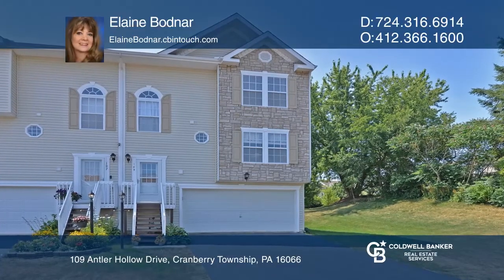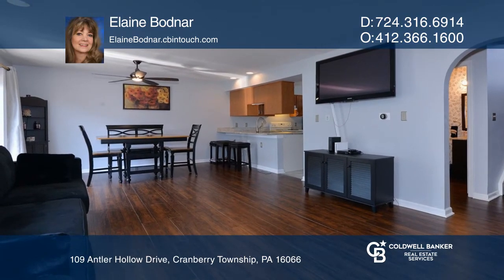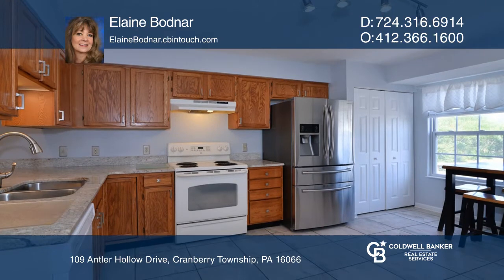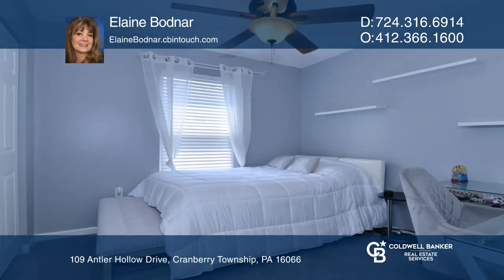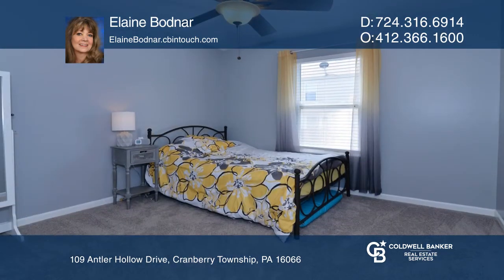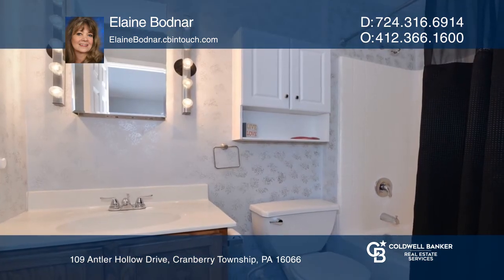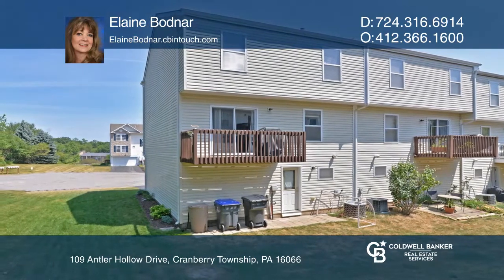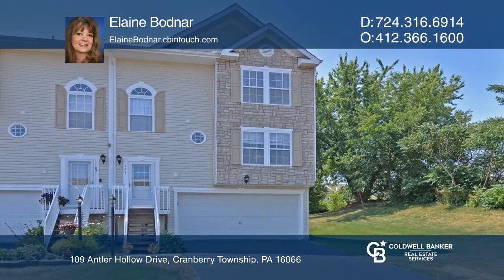109 Antler Hollow Drive Cranberry Township, PA | ColdwellBankerHomes.com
109 Antler Hollow Drive, Cranberry Township, PA

Luxurious yet affordable!

Sunshine fills this beautifully updated End-Unit Town home, located in the middle of a cul-de-sac and very close to  the swimming pool and tennis courts. The spacious and fully equipped eat-in kitchen has newer granite counter tops, ceramic flooring, double sized pantry,